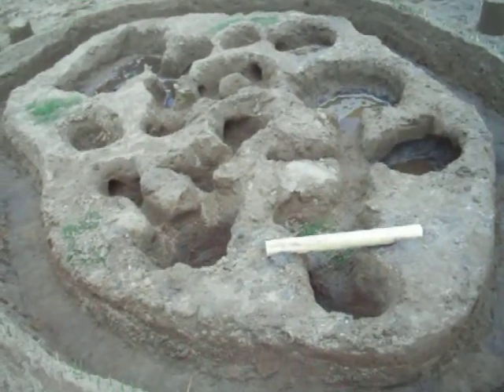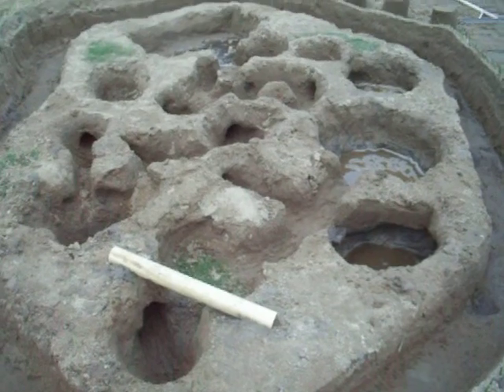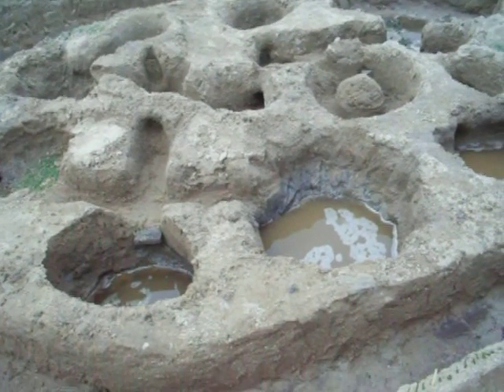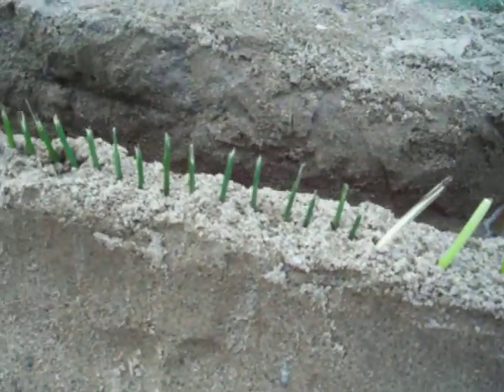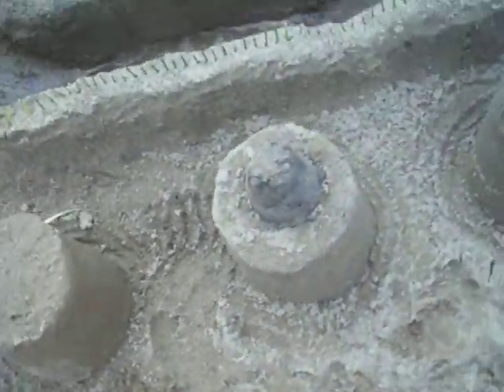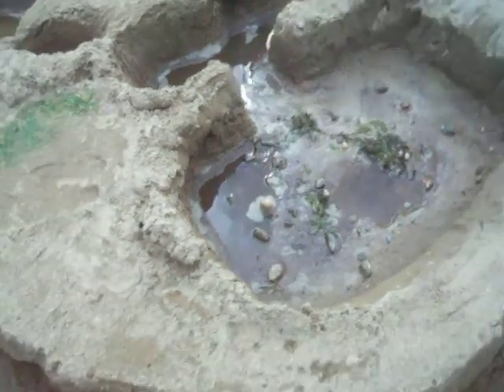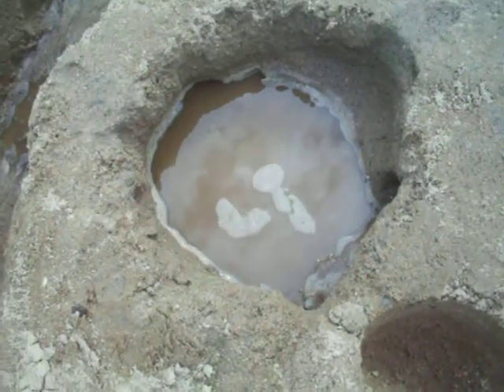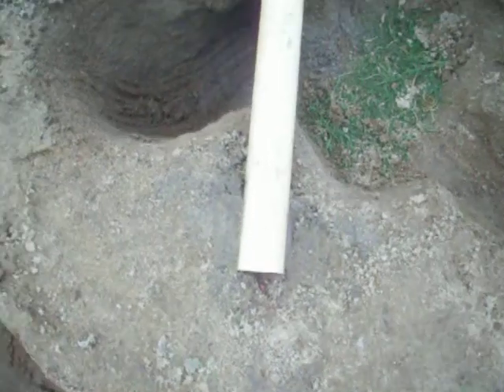Maximum Security Frog Prison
This was actually used for both frogs and toads. I think the highest amount of frogs/toads in our MSFP at one time was around 20. We had around 3-4 that jumped into the PoD on day when the MSFP was built.

On day one when we actually created this alot of frogs/toads got out because it didn't have the moat around it and it was just a tiny 2x2 roomed area.

On day two we fixed up the rest of the are with the PoD and the arena. The arena was where we would put captured crawfish and when a frog/toad jumped into the arena, they were to fight the crawfish. We finished the moat walls on day two but they had ridges around them and the walls were not very high.

On the earlt morning before day three, it rained and the castle got ruined quite a lot. The morning of day three we revamped the moat making it at least 3-4 inches deeper and made the walla at least 3-4 inches higher. We added ramps from the moat into the MSFP's main are after the video was shot. We added a better "barbed" fence after the rain and made the reeds close together. One backdrop though was we couldn't make the PoD as deep as it originally was (it was originally deep enough where a bullfrog couldn't jump out o_o).

After this was built, only two known creatures got out to our knowledge. The medium sized bullfrog that jared caught and I think the small bullfrog that allen caught. The rest were probably released in the morning.

In the event of making this though, we stuck a toad in a condom and blew the condom up (the toad was fine though). And I learned I had a speach inpediment, because we know how those chids in kina feel right now...